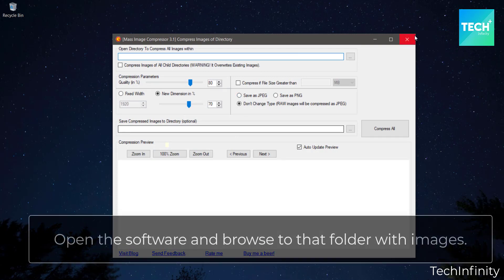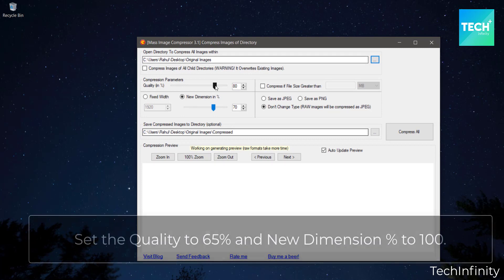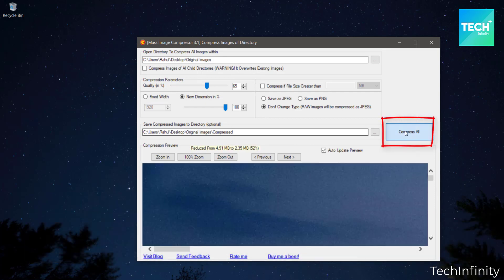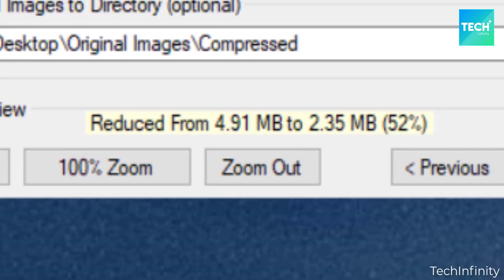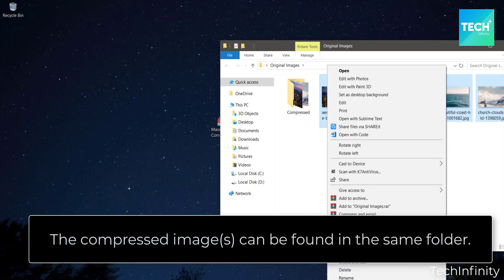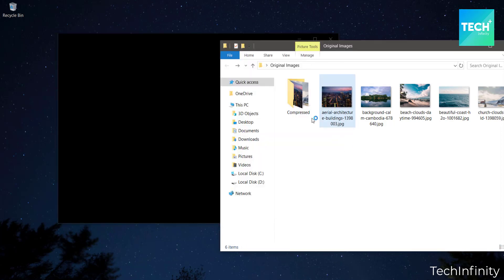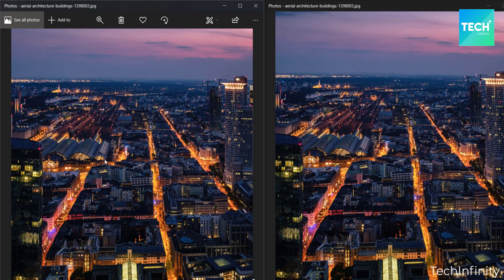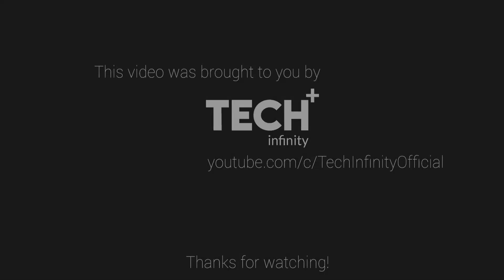How To Ultra Compress Images? [2018]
↪About the video:
In this video, I show you how to compress image(s) by more than 50% without quality reduction.

Social links!

Leaving me a comment ✔

I really appreciate all the support I am given on each video and livestream.